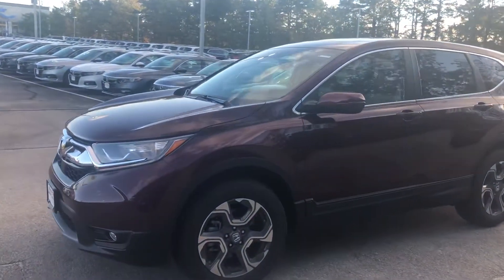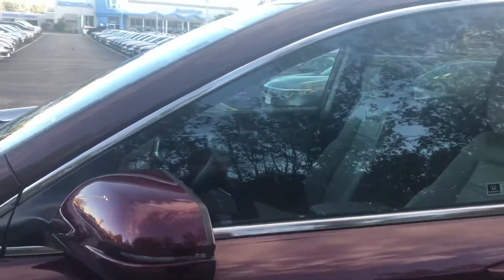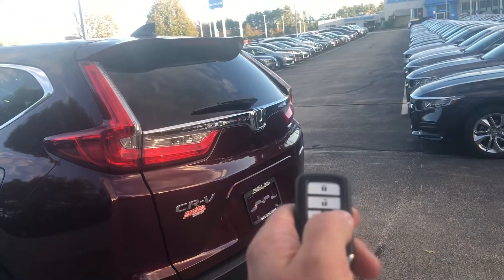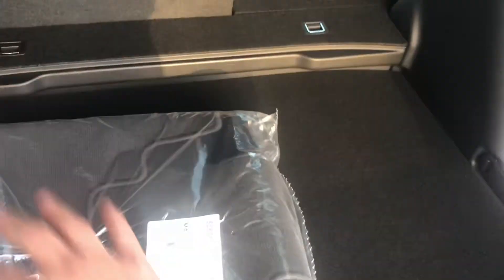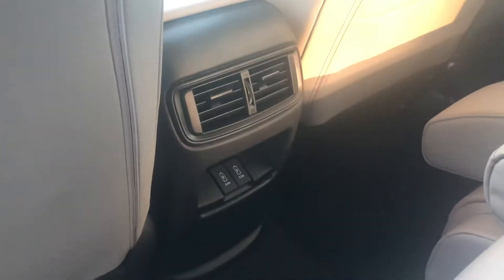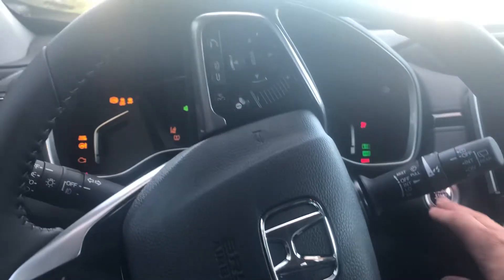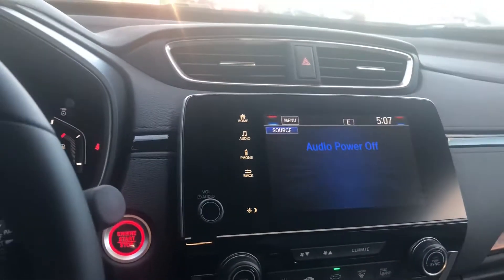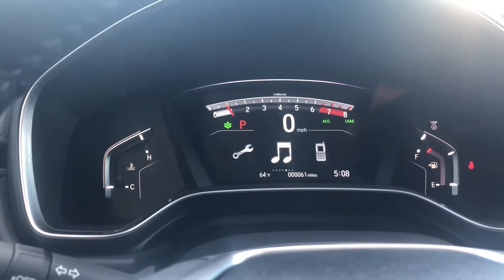Steve here is your 2018 Honda CR-V